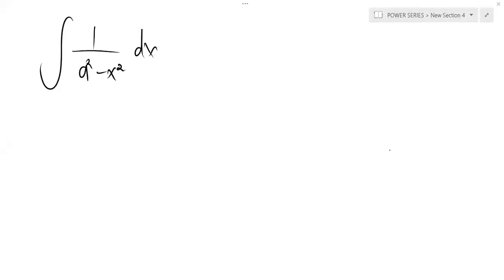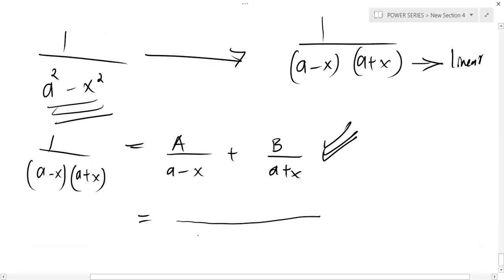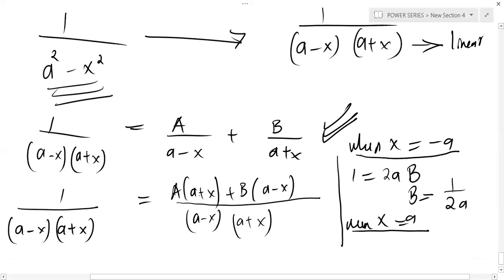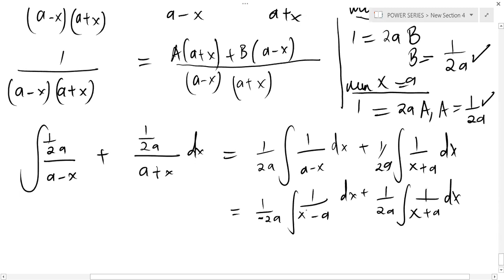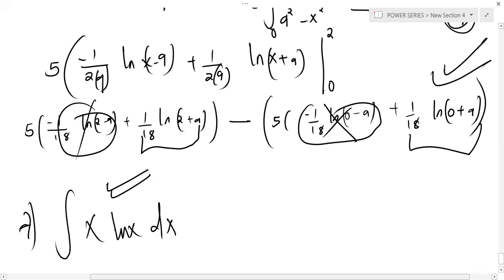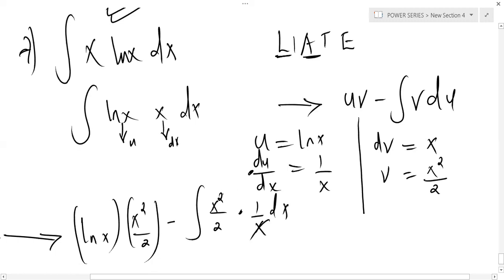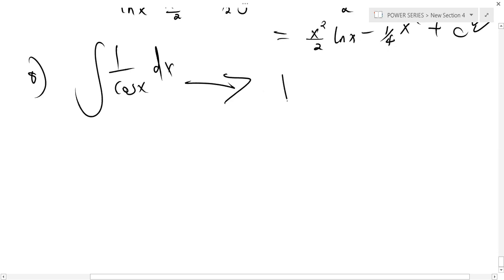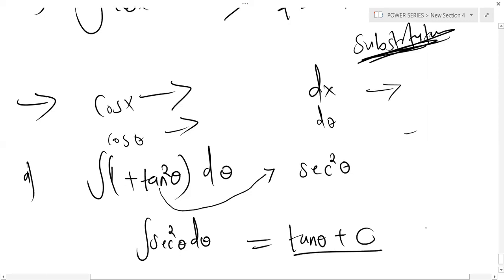CAT 3 PART 1